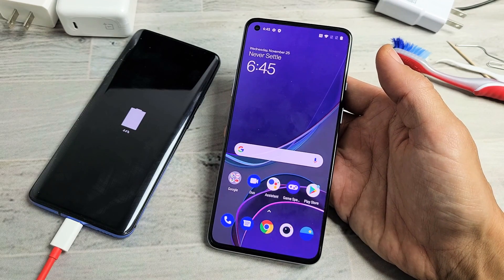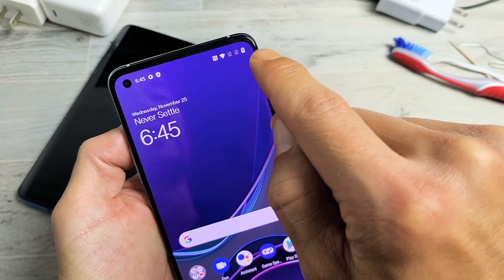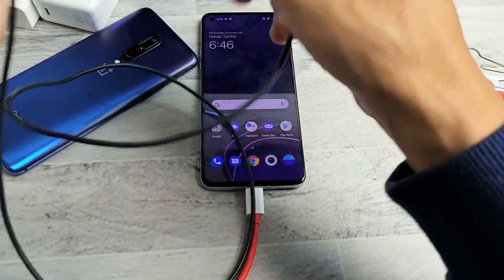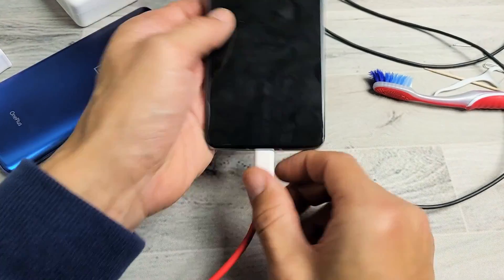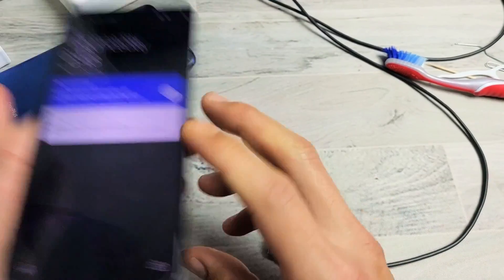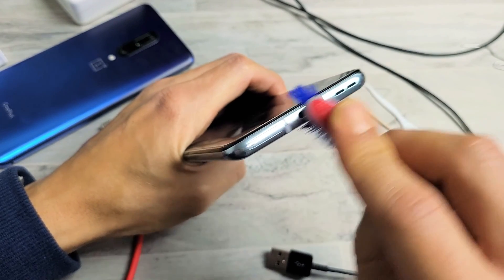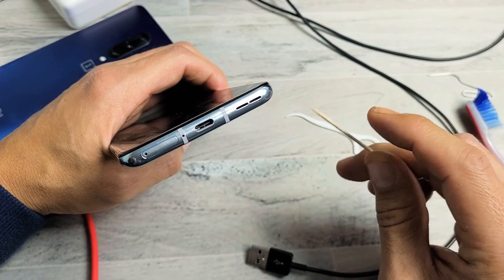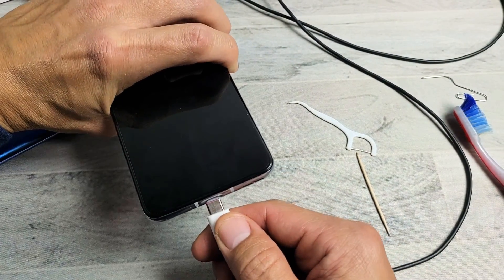All OnePlus Phones: Slow or Not Charging? 5 Fixes!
I show you 5 easy solutions on how to fix any OnePlus phone that has charging issues where it won't charge or is charging very slowly.